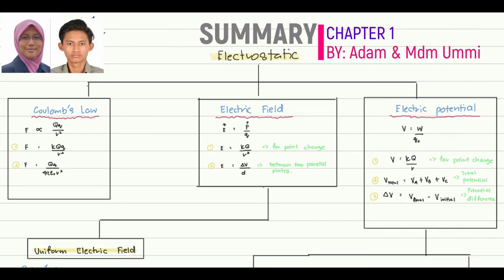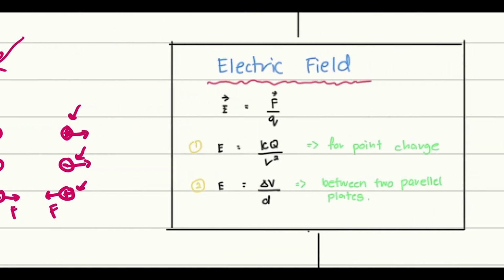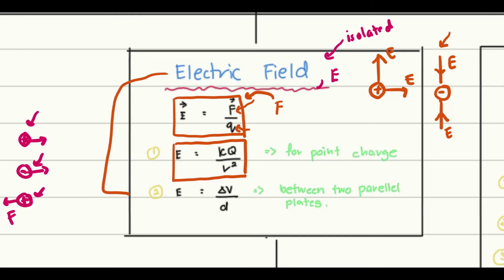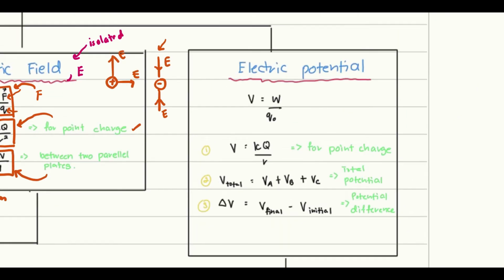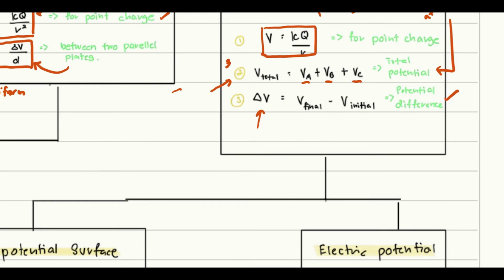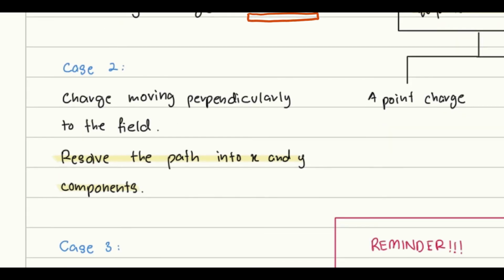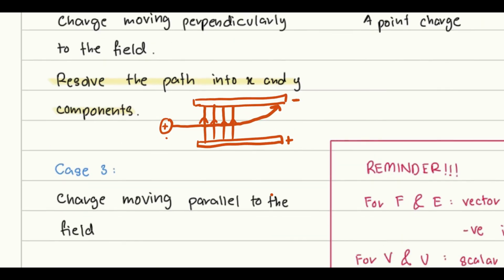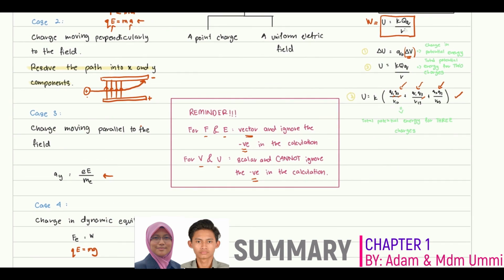CH 1 ELECTROSTATICS: MATRICULATION PHYSICS CHAPTER SUMMARY SP025